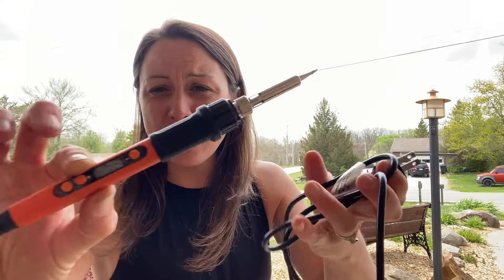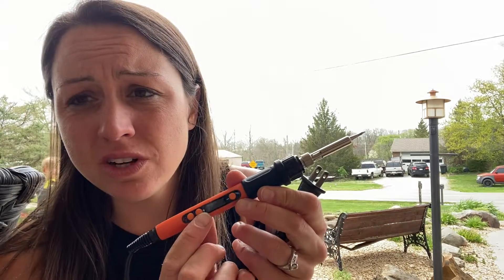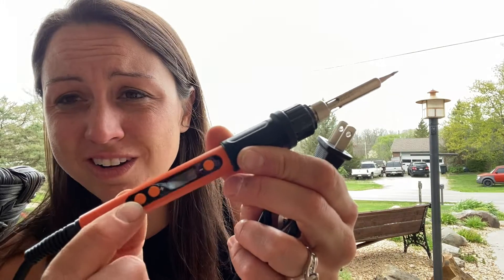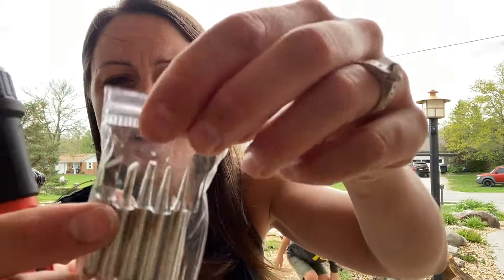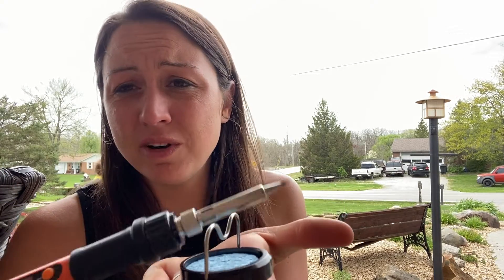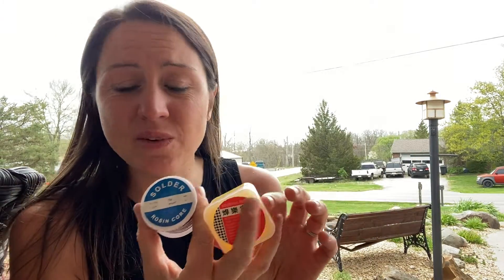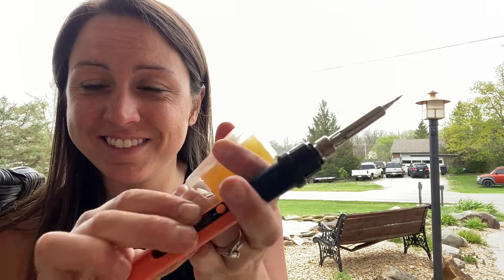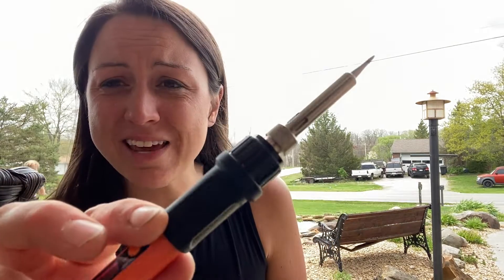Review of Soldering Iron Kit, 100W LCD Digital Soldering Gun